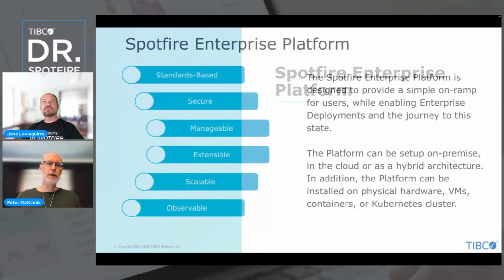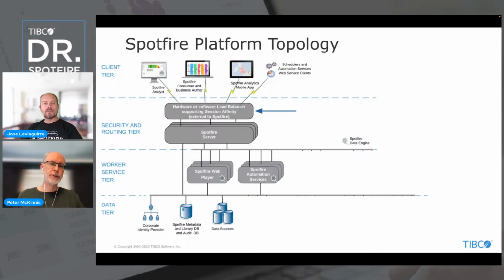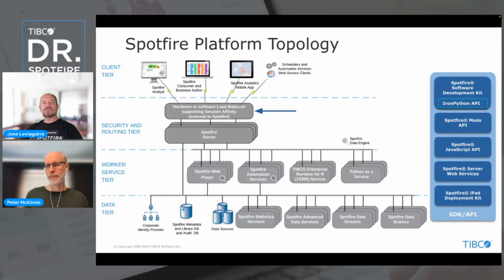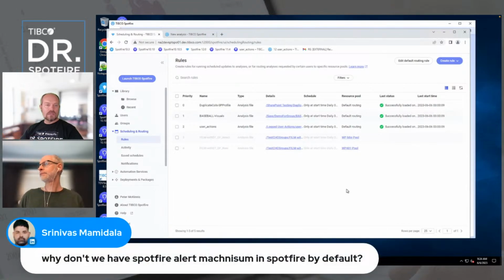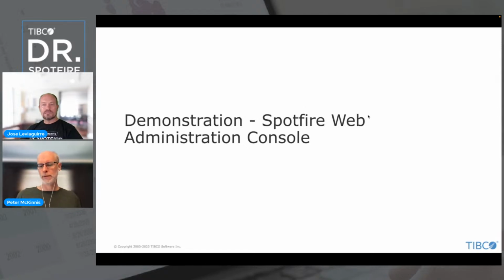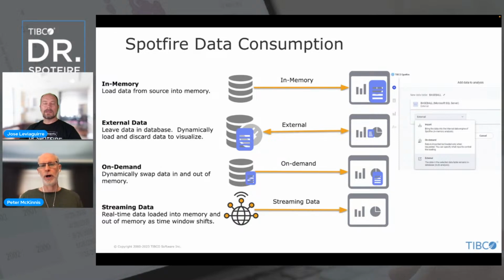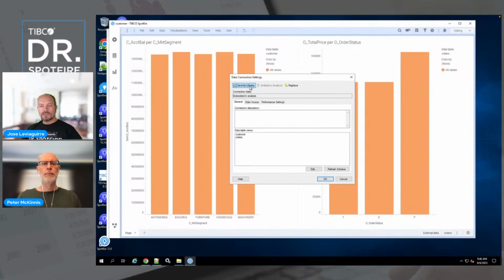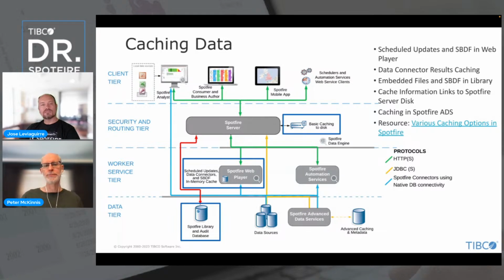Dr. Spotfire - Spotfire Platform Part 1: Architecture and Data Access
We're launching a short Dr. Spotfire series to overview the Spotfire Platform in the Enterprise. This will include architecture, authentication, performance scalability and other topics for real-world deployments. Join our first session on June 6th where we'll cover the Spotfire Architecture and different modes of Data Access!

0:00 - Intro
01:51 Agenda Overview
03:08 Spotfire Enterprise Platform
04:30        - Topology and Architecture
18:07 Spotfire Server Web Administration
19:00        - Managing the library
21:50        - Managing users and permissions (licenses)
23:12        - Scheduling and Routing
26:50        - Automation Services
27:16        - Deployment Options
27:47        - Nodes and Services
28:52        - Monitoring and Diagnostics
30:46        - Configuration Tools
32:52 Spotfire Server Deployment Options
35:55 Data Access Methods
41:07        - Custom Data Sources and Connectors
47:42        - Data Connectors vs Information Services
51:20 Caching Data
54:00 Q&A